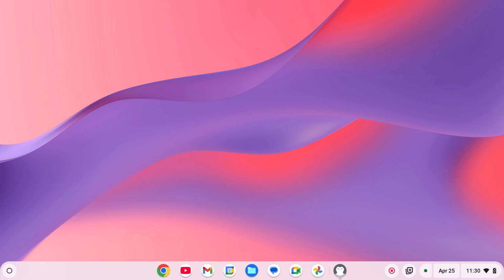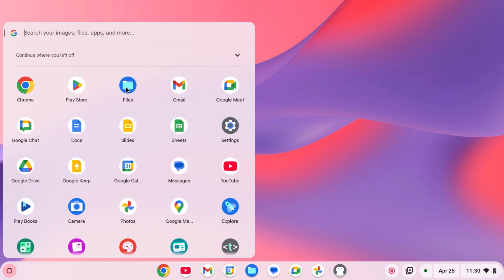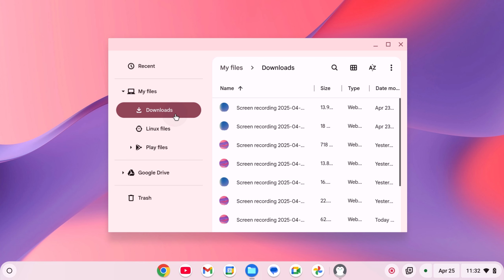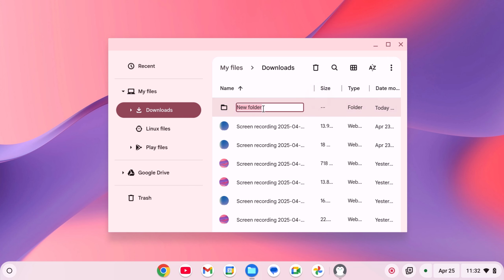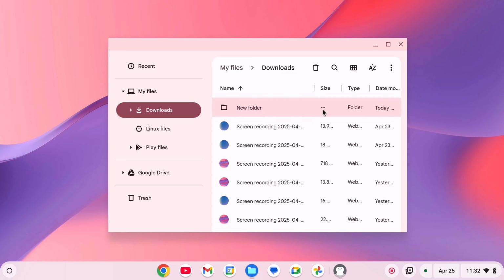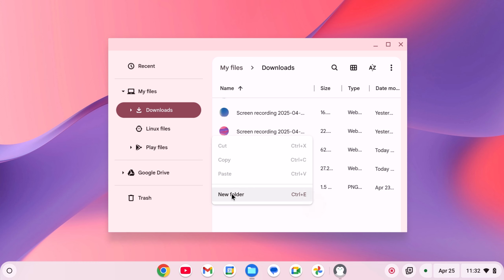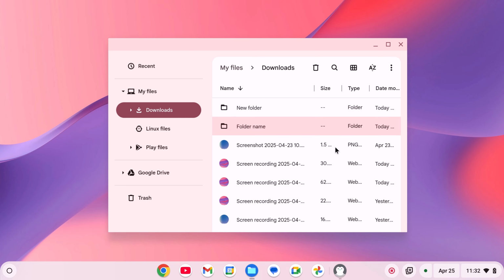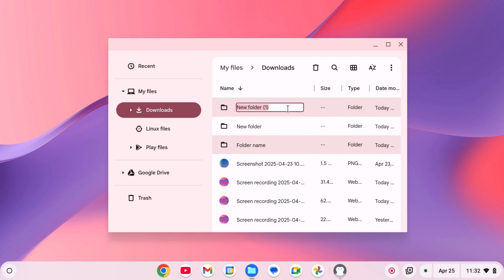How to Create Folder on Chromebook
In this video, we will learn how to create a folder on a Chromebook. Organizing files is super easy on ChromeOS. Whether saving documents, images, or downloads, creating folders helps you keep everything neat and easy to find.